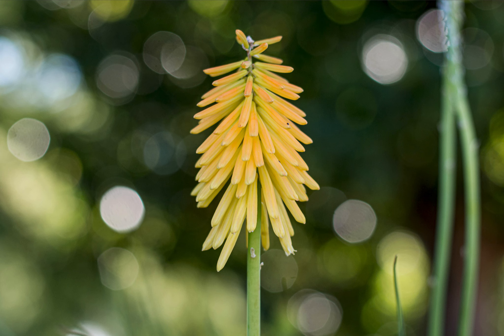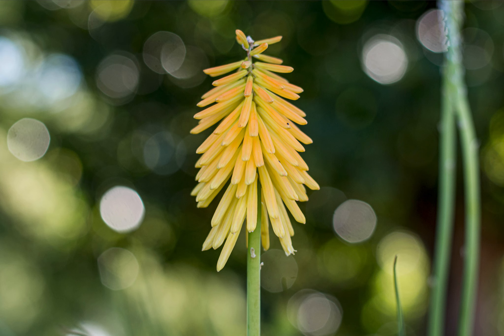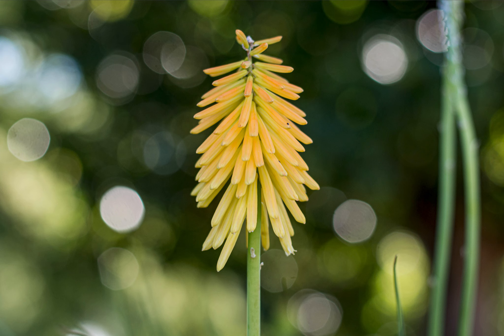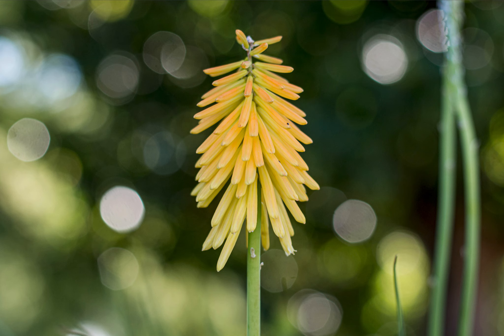Kniphofia - Nikon D7100, 50mm f/1.8G